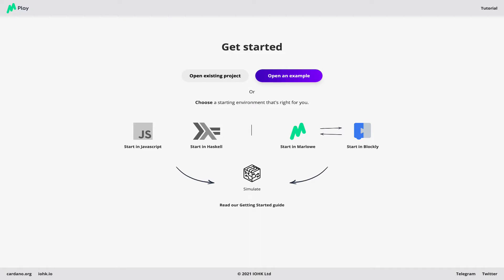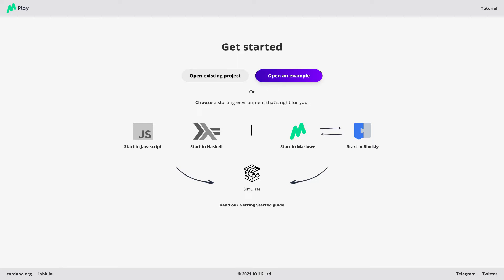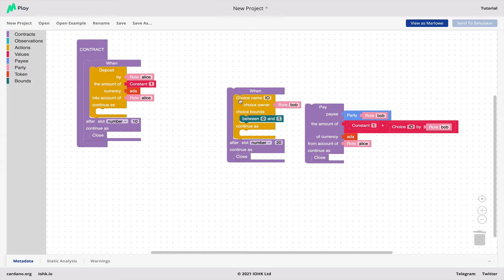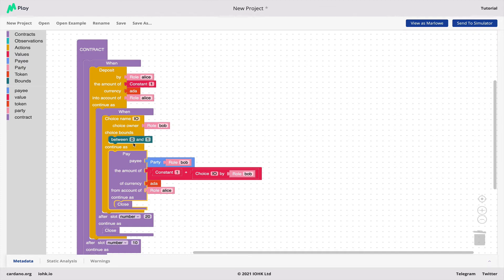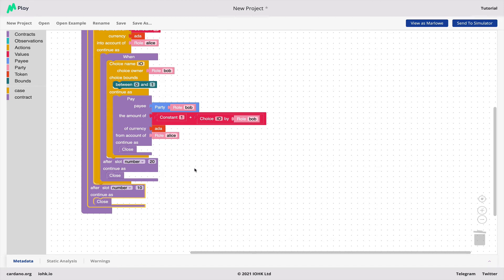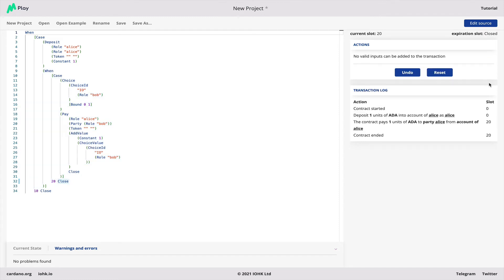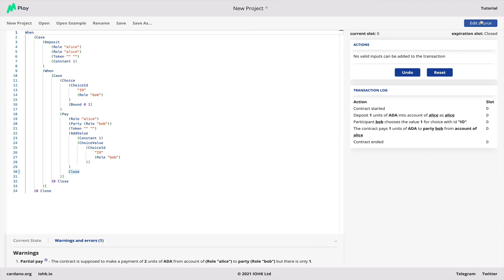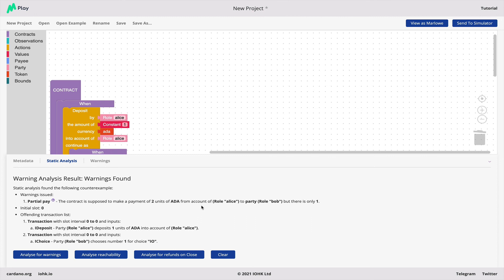Marlowe Playground introduction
A tour of the Marlowe Playground: build, simulate and analyse Marlowe contracts.